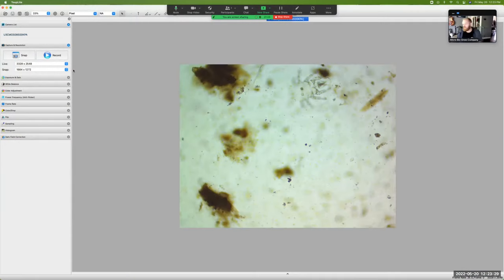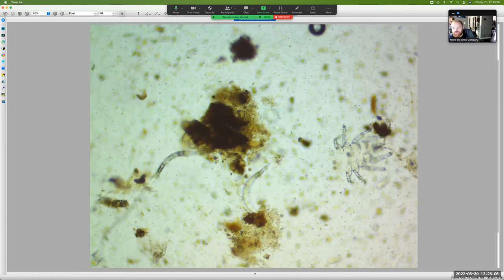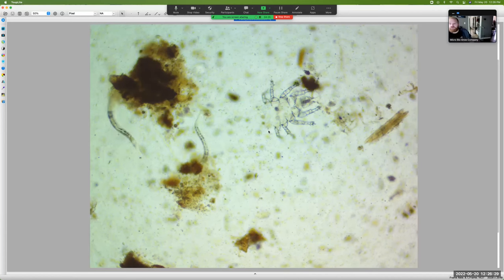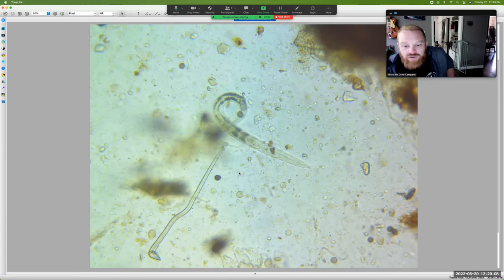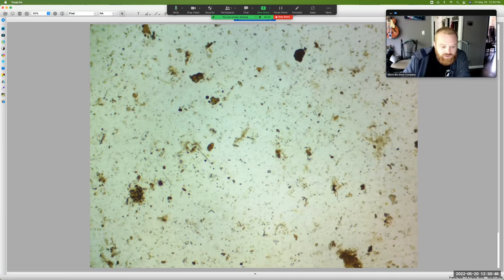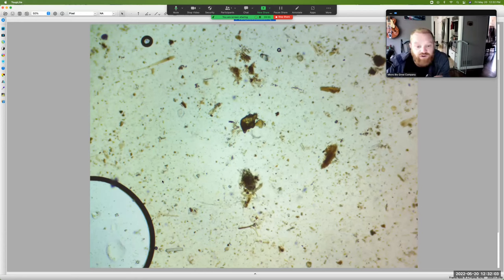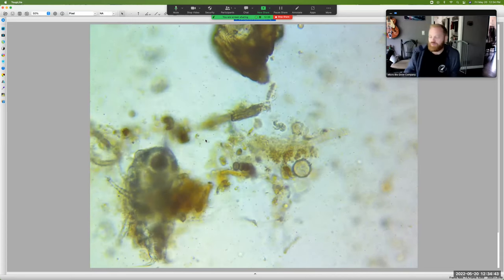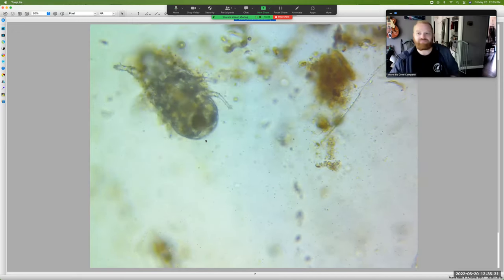Compost Pile Results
Thermophilic Compost and the creatures within. Check out the micro-organism growth from the pile we have been tracking with you! Follow along and see why small batch compost is the way to go!